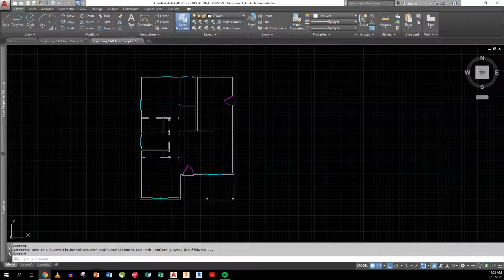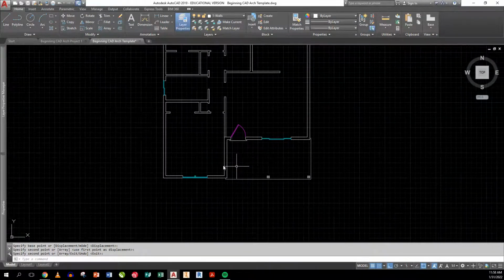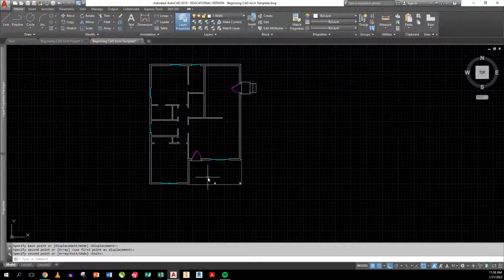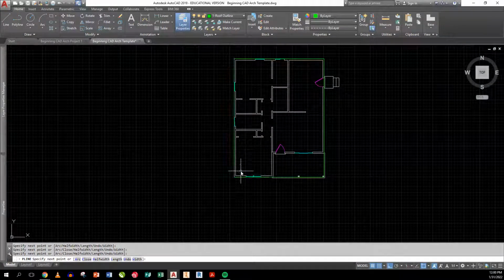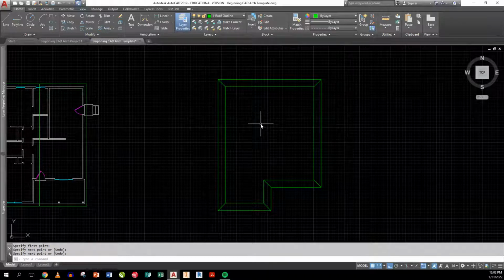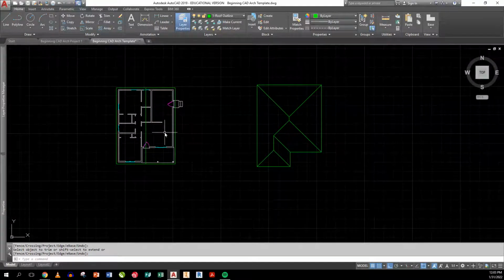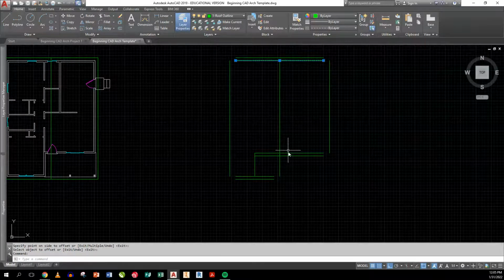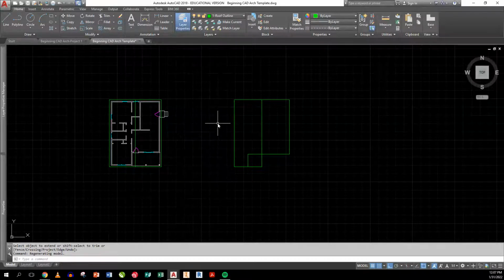Basic Floor Plan - Part 7: Simplified Roof Plan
Process of making a simplified roof plan using AutoCAD.